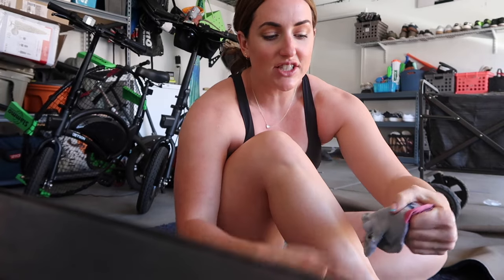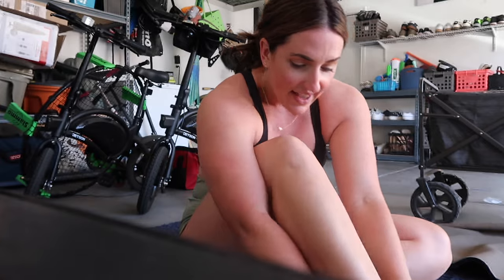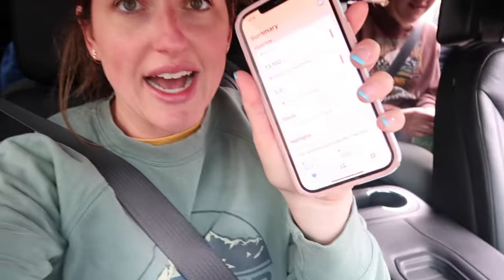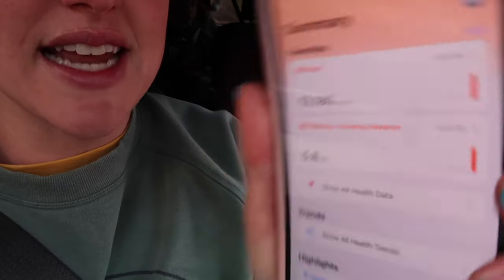WEEK OF WORKOUTS VLOG||BALANCED REALISTIC FIT HOMESCHOOL MOM X4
At almost 40 with my life, homeschooling, traveling and more. Here is an honest look at how I stay active and prioritize fitness in my life with no on and off season.

Grace and Grit
7181 N Hualapai way ste 130 #78